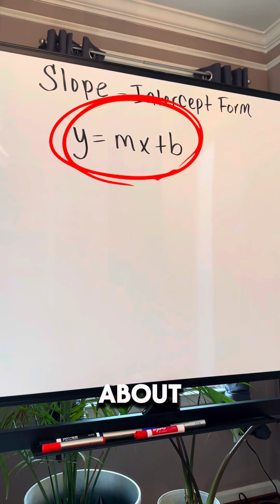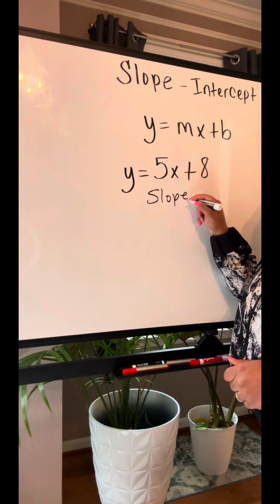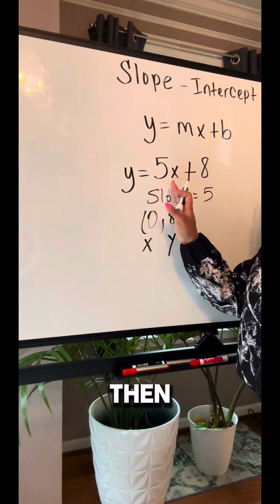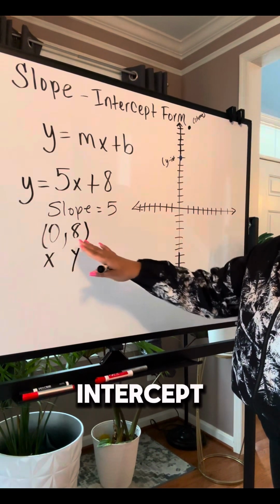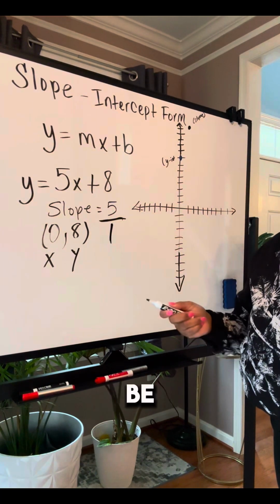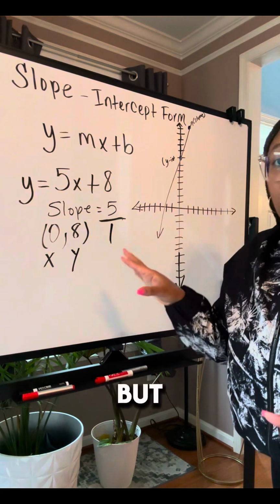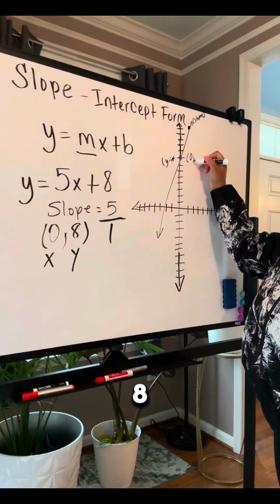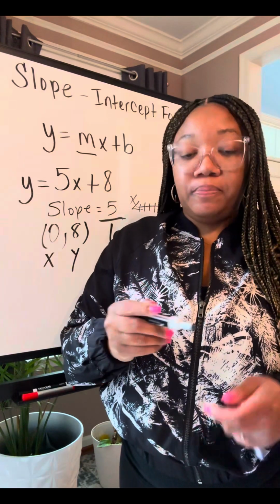Slope Intercept Form- Its Easier Than You Think!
📈 Slope-Intercept Form Made Easy | Algebra for Beginners

Learn how to write and understand equations in slope-intercept form:
𝑦
𝑚
𝑥
𝑏
y=mx+b! This video breaks down slope and y-intercept step by step, showing how to graph lines and solve real-world problems. Perfect for middle and high school students.

📌 What you’ll learn:
✔️ What slope and y-intercept mean
✔️ How to identify slope (
𝑚
m) and y-intercept (
𝑏
b) in an equation
✔️ How to graph lines using slope-intercept form
✔️ Tips for solving algebra problems quickly and accurately